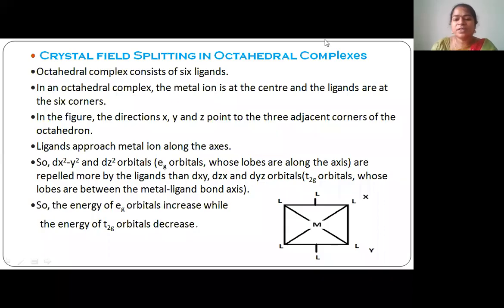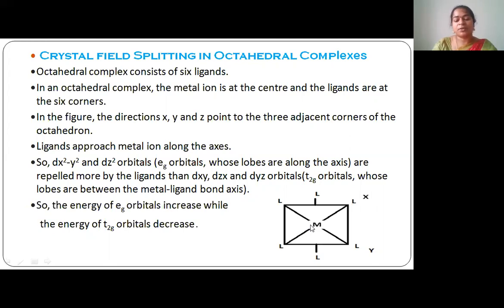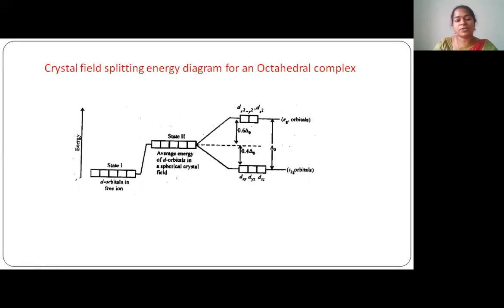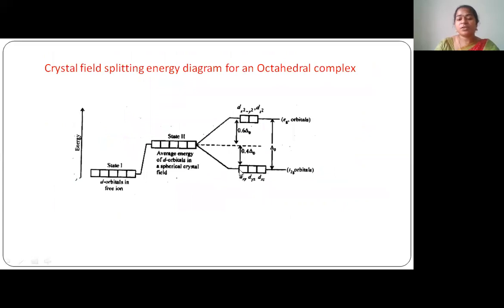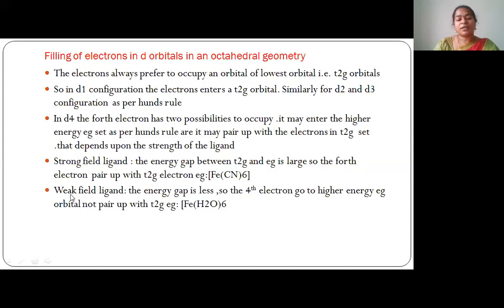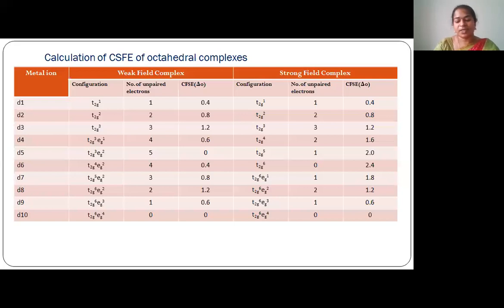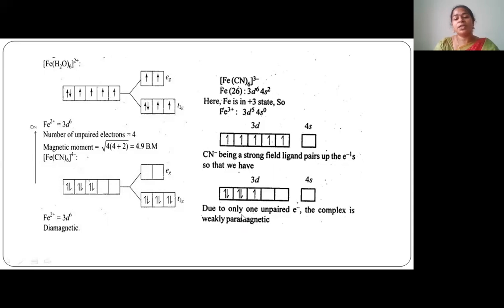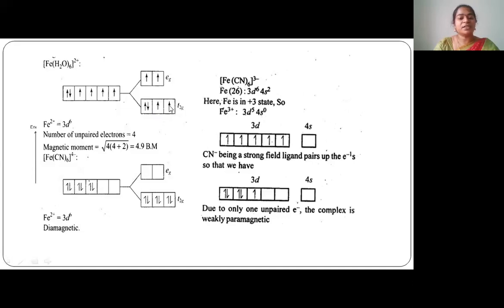Crystal field splitting of octahedral geometry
Y.Ramani@NNRG